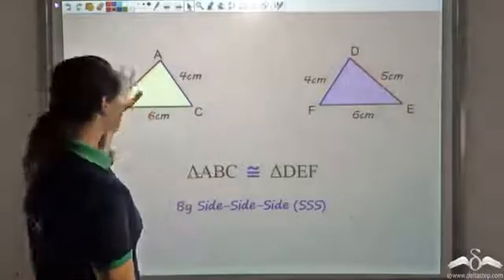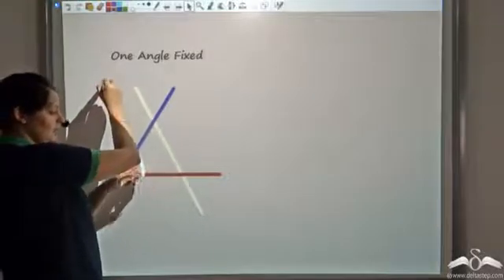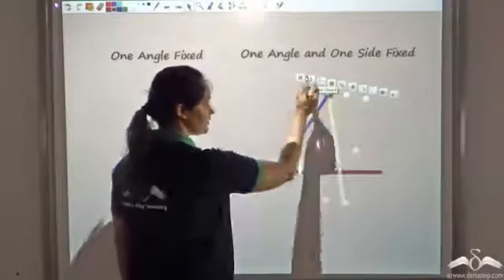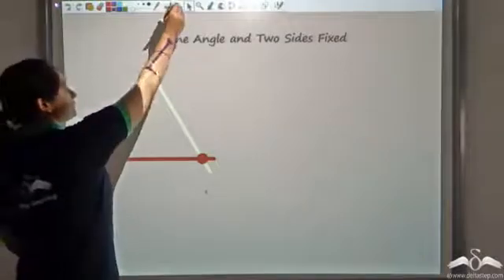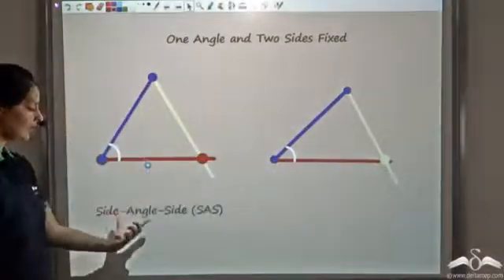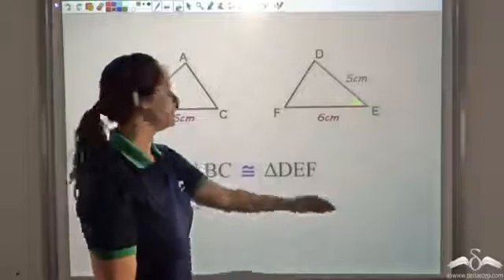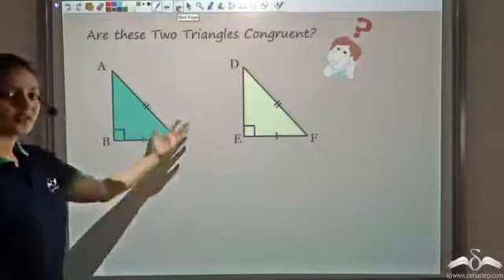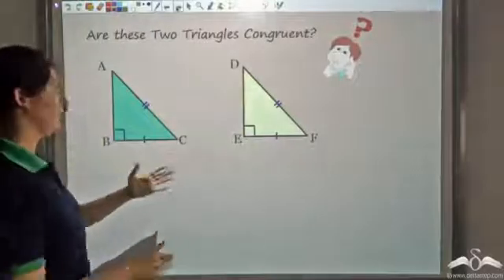Rules of Congruence of Triangle |SAS, ASS and RHS| ICSE | CBSE | Class 7 | Class 8